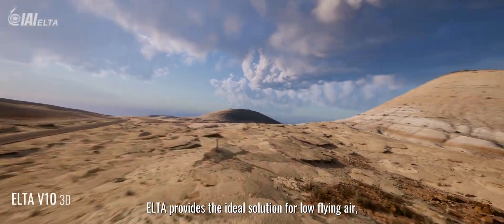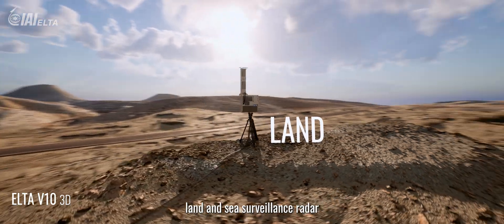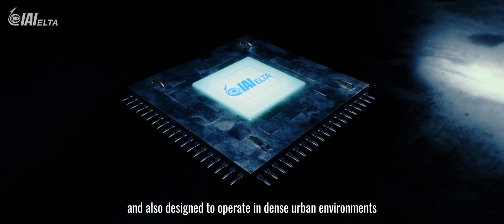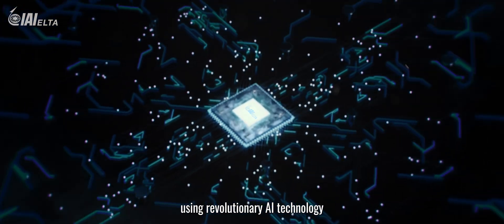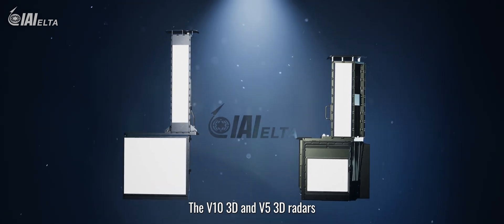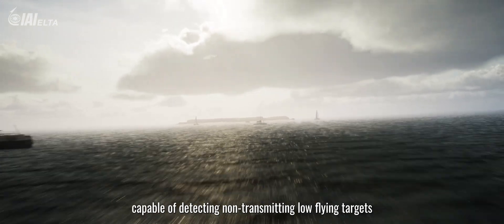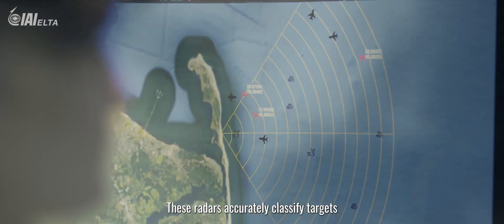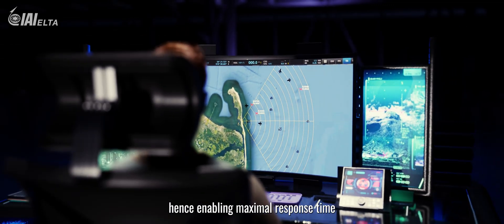IAI-ELTA Systems Ltd. - ELM-2112 3D Radar System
IAI - ELTA Persistent Ground and Coastal Surveillance radar family consists of advanced high resolution radars. Featuring simultaneous multi-beam “holographic/staring” technology, the radars provide persistent surveillance and instantaneous target detection and tracking over a wide area.

The radars are designed for simultaneous dual use operation on ground and sea surface surveillance, even in adverse weather conditions. The radars instantly and simultaneously detect, monitor and track all moving targets in the Region of Interest (ROI), such as walking persons, swimmers, moving vehicles, low flying targets, and various vessels and boats at sea. The radars cover detection ranges from 300m up to 22,000m for a moving person and a rubber boat and ranges of up to 44,000m for a moving vehicle or a sailboat, depending on the radar model. The radars are capable of automatically adapting their processing (ground moving or sea surface target detection) according to the relevant background map.

Some variants also carry a 3D C-UAS detection and tracking capability, enabling the simultaneous detection of targets at sea, land and of low flying air targets.